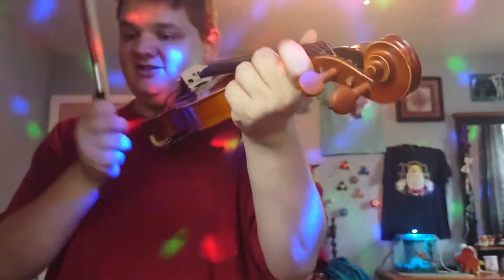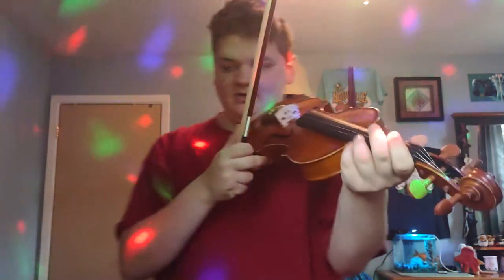a day in the life of a beginning violinist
here is a video showing just what a violinist goes through in their beginning stages.